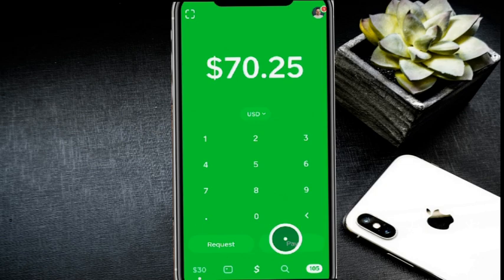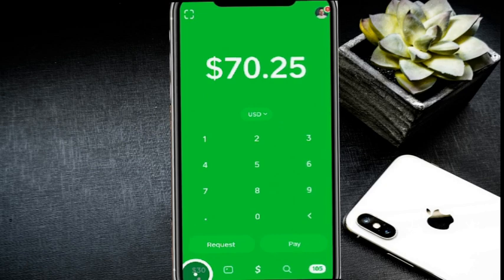BEST METHOD TO SYNC CASH APP WITH OTHER FINANCE APPS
In This Video, you will learn about BEST METHOD TO SYNC CASH APP WITH OTHER FINANCE APPS